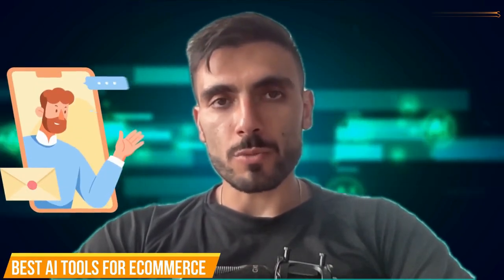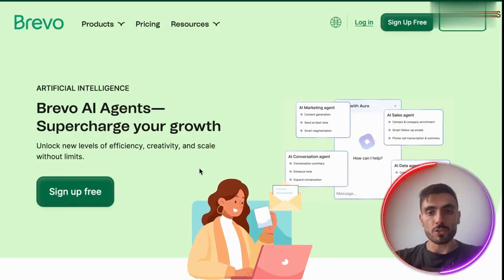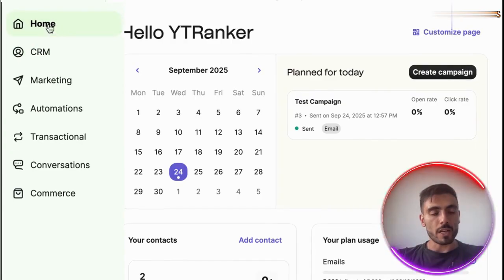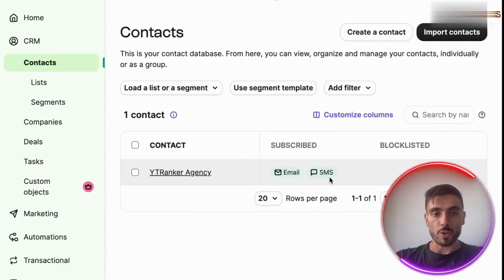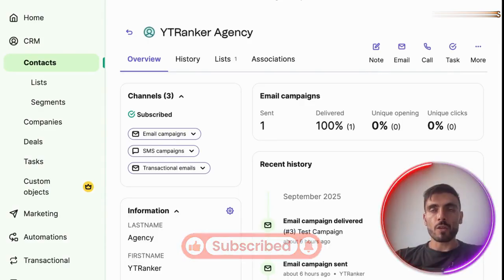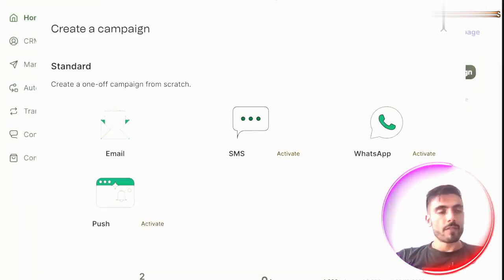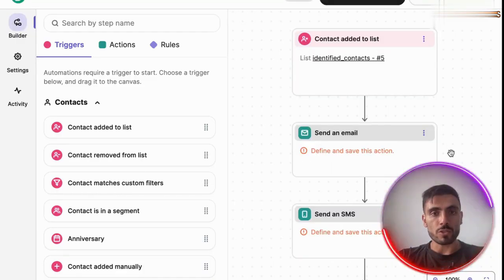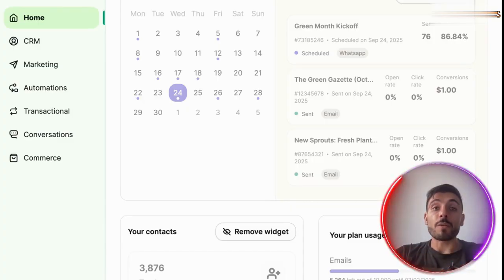AI Tools For E Commerce Sales: CRM Integration and Lead Tracking in Brevo ?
AI Tools For E Commerce | Marketing Automation Platform | Customer Relationship Management

This video analyzes Brevo (formerly Sendinblue), an AI-powered platform designed to assist businesses with sales, communication, and marketing campaign automation. The content explores how the platform integrates CRM capabilities with multi-channel outreach for both small businesses and large enterprises ?

Key Features of Brevo:

Multi-Channel Campaign Management: Brevo provides a unified platform for managing marketing campaigns via email, WhatsApp, and SMS channels.
Integrated CRM: The platform includes CRM functionality to centralize contact organization, lead tracking, and interaction history.
Customer Engagement Tools: Offers features for real-time customer communication designed to support interaction and potential conversions.
Automation Workflows: Includes advanced features for setting up personalized, trigger-based marketing automation sequences, such as follow-ups and abandoned cart reminders.
Customizable Analytics: Provides dashboards that can be customized to track key performance indicators (KPIs) related to sales and marketing performance.
Consolidated Platform: Brevo aims to centralize essential marketing and sales tools, reducing the need to juggle multiple platforms for lead management, nurturing, and conversion activities.
This review is suitable for ai tools for e-commerce businesses and marketers looking for an all-in-one platform to automate communications and manage customer relationships.

Don’t miss out on this transformative ai tools for E commerce.

CHAPTERS:
00:00 - Introducing Brevo
00:41 - Creating a Free Account
01:07 - CRM Features and Benefits
02:15 - Marketing Campaigns Overview
02:53 - Automations for Efficiency
03:13 - Customizable Dashboard Options
03:36 - Get 50% Off Your First 3 Months